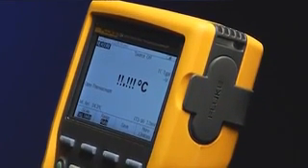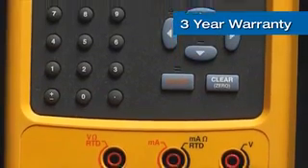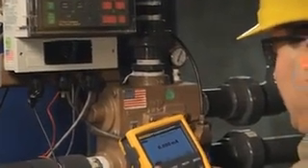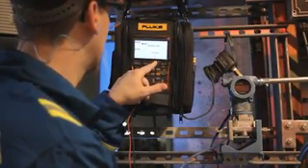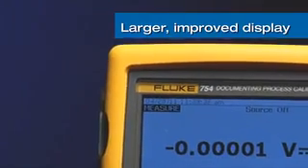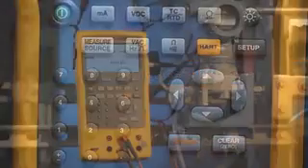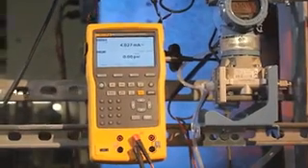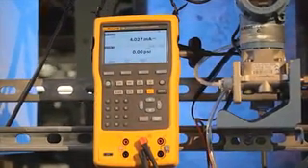Fluke 754 Documenting Process Calibrator - Product Tour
Whether you're calibrating instruments, troubleshooting a problem, or running routine maintenance, the Fluke 754 with HART® communication can help you get the job done faster. It does so many different tasks, so quickly and so well, it's the only process calibrator you need to carry.

This rugged, reliable integrated communicating calibrator is ideal for calibrating, maintaining, and troubleshooting HART and other instrumentation.